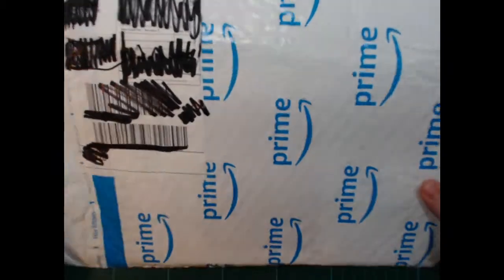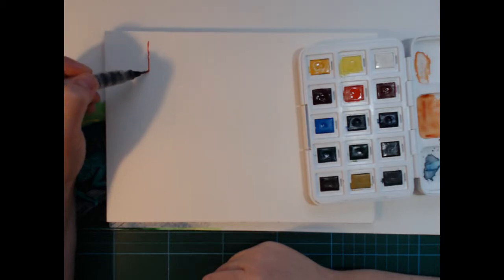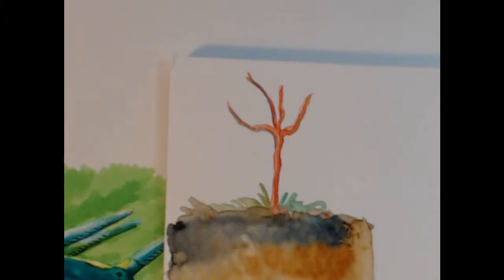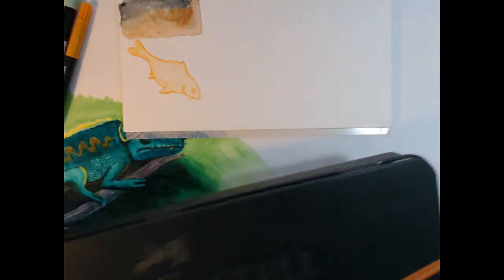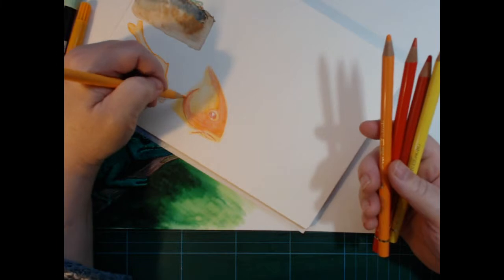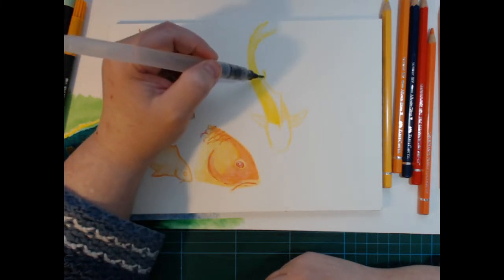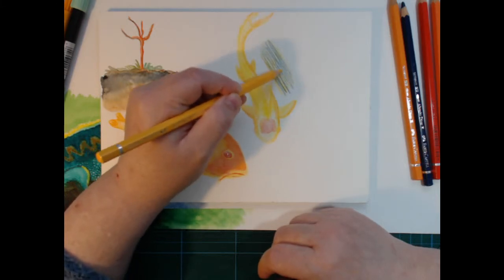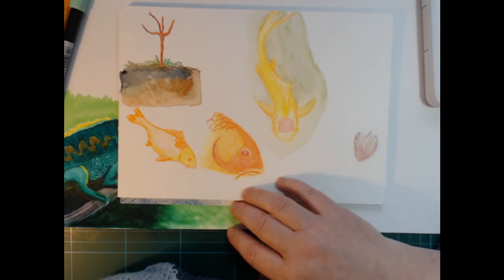Paper test. Hahnemühle Britannia HP 300 g/m2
I am on the look out for hot pressed watercolour paper. Today I got this little block in the mail. Let us see how it work.

I test it with watercolour, watercolour pens, coloured pencils, watercolour pencils and tinted charcoal.